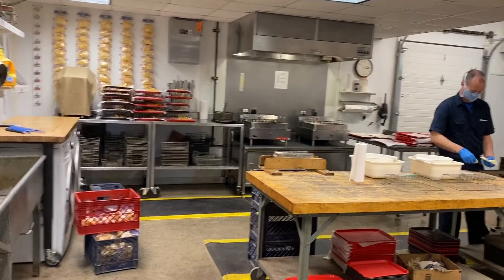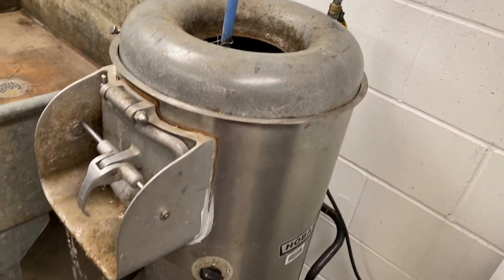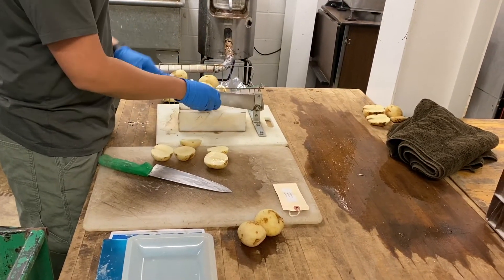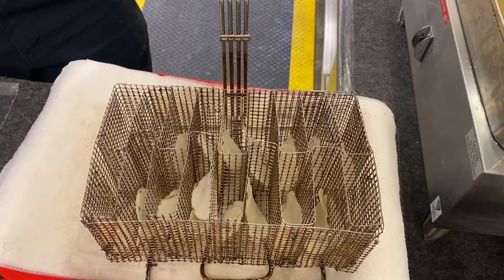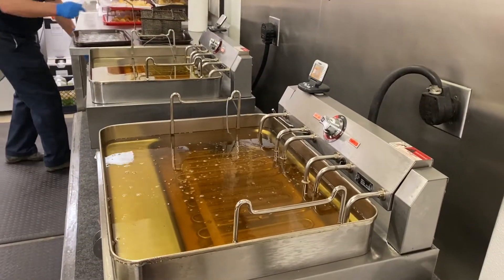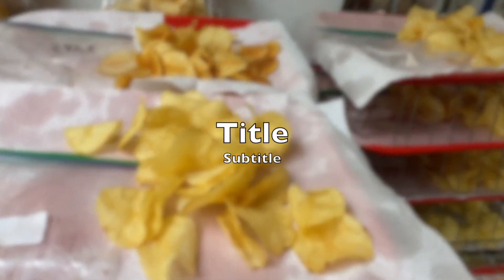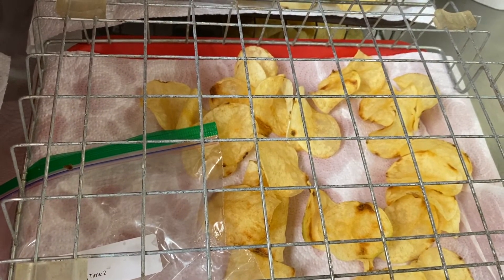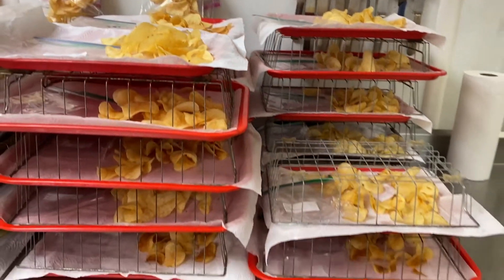Proud to be a spudbadger! - processing potato chips out of storage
Dr. Yi Wang, assistant professor and state extension specialist in potato and vegetable sustainable production at the Department of Horticulture, University of Wisconsin - Madison, showed you how researchers fried potato chips in the laboratory and the objectives of the study.